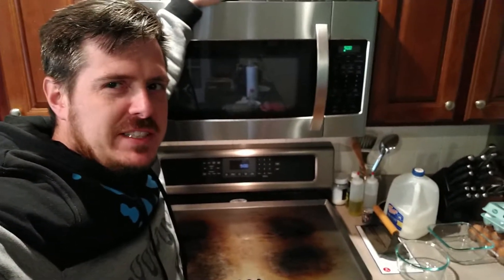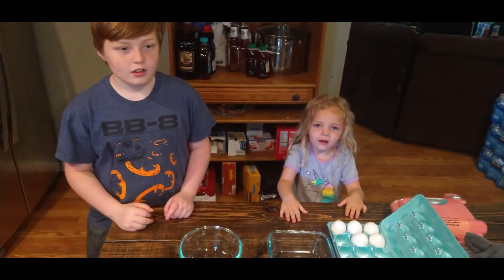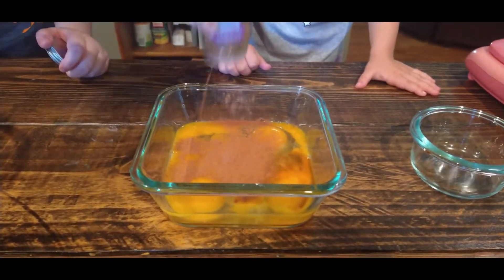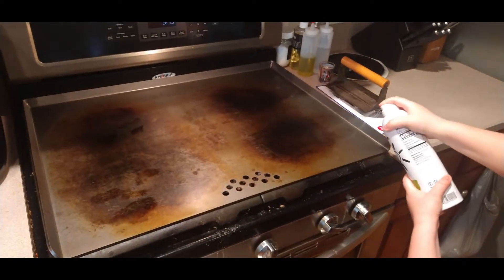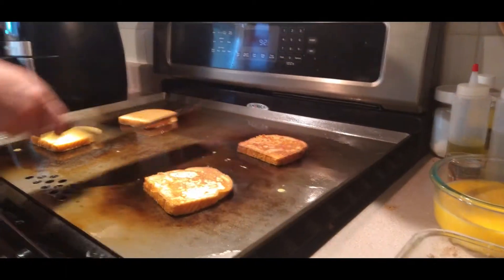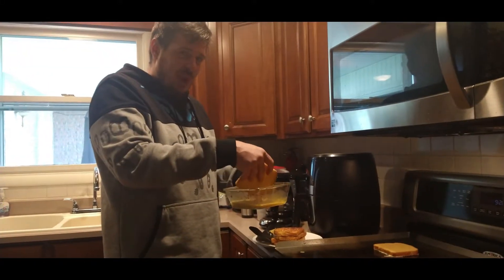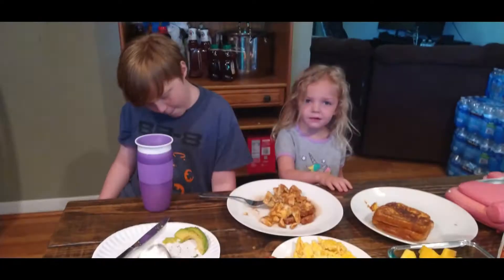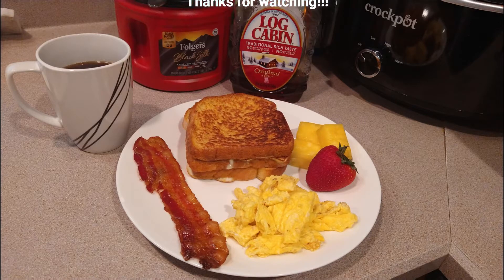Cooking Breakfast on our Steelmade USA Flat Top (What's Cooking Sleeve?!!!)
Watch us cook french toast, scrambled eggs, and bacon on a Steelmade USA Flat Top Grill. What's Cooking Sleeve